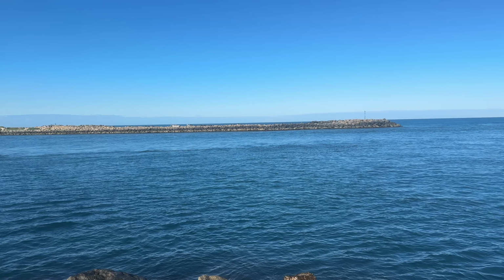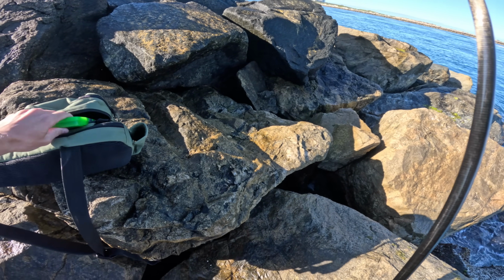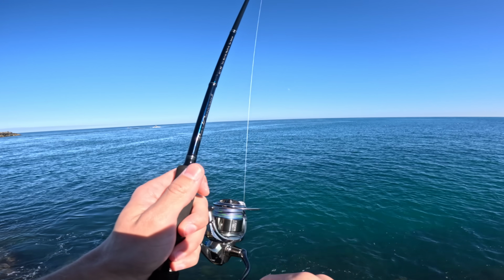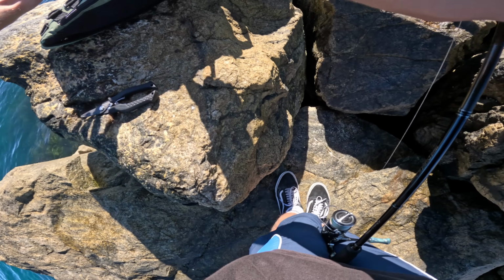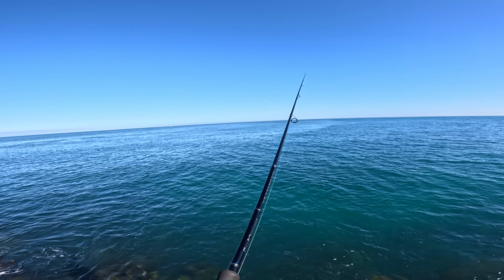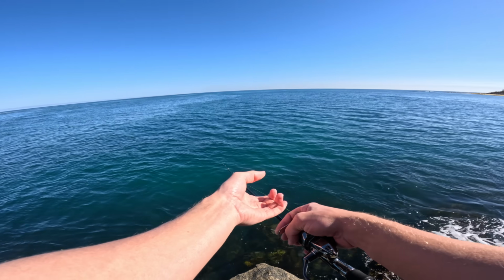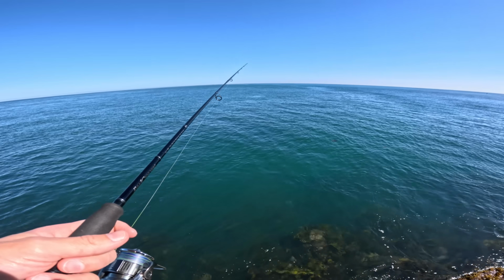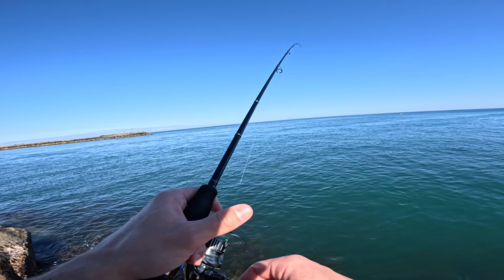Western Australia's Most POPULAR Fishing spots, What Can We Catch?! - Dawesville Cut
welcome back fellas! in todays episode we start a new series involving fishing some of Western Australia's most popular fishing spots! what can we catch?!